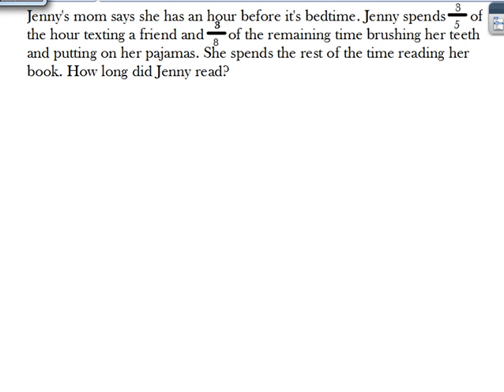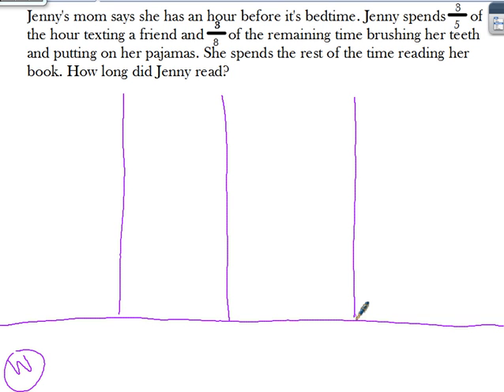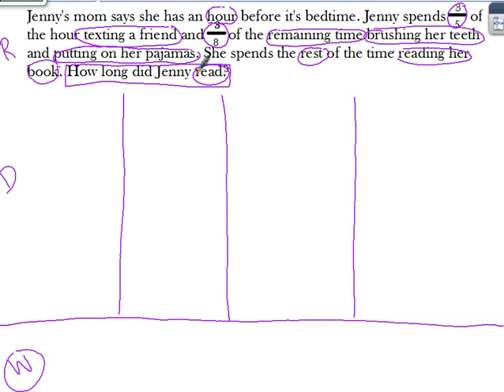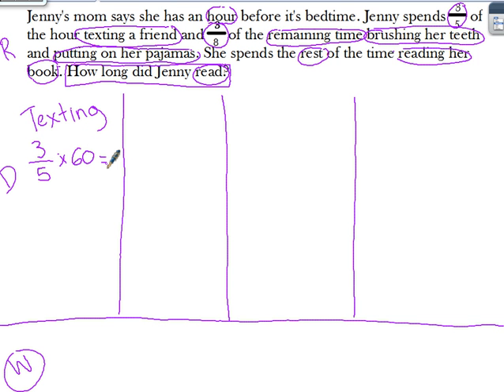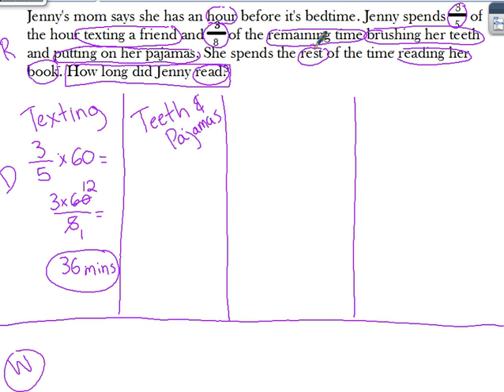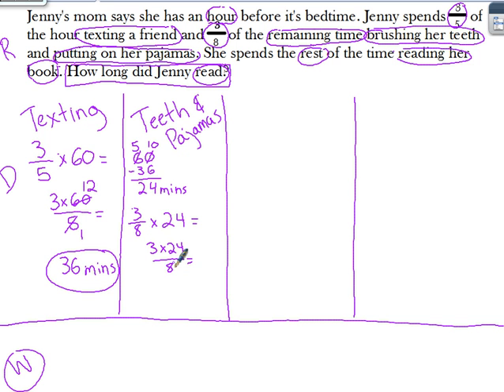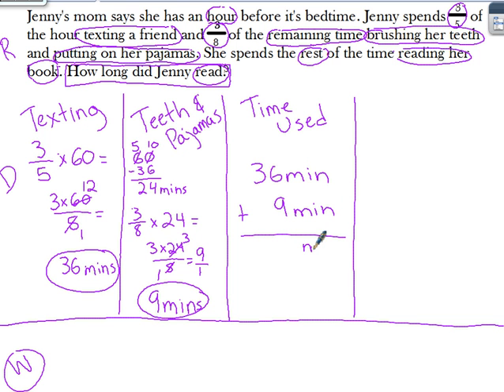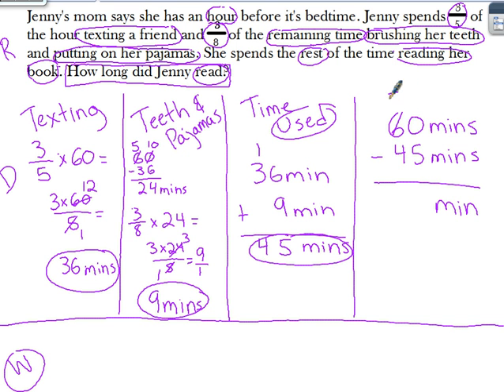Module 4 Lesson 11 Problem 1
Fractions of an hour.